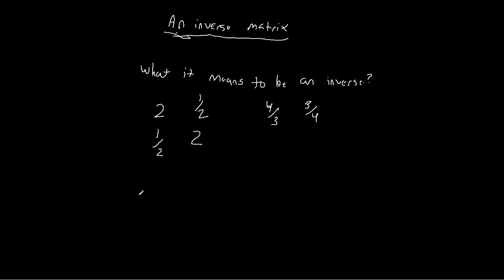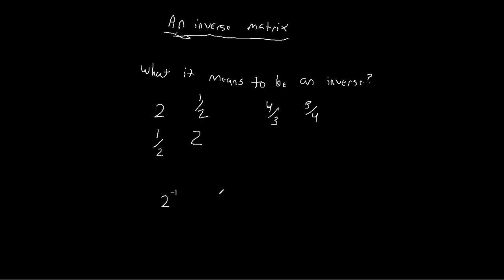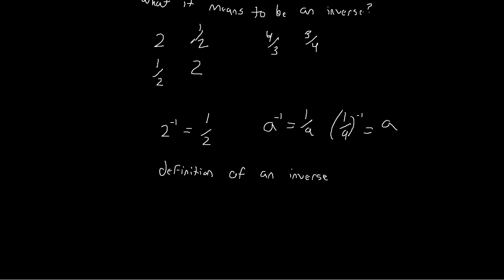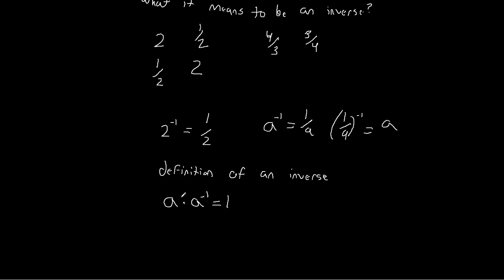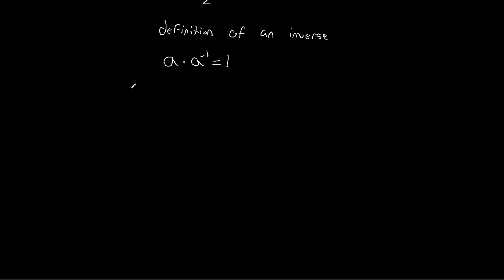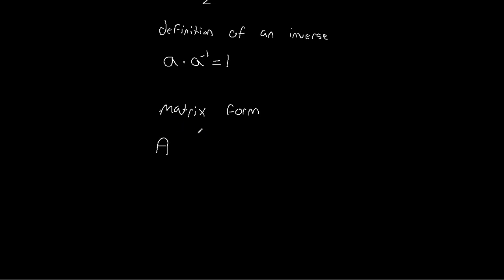Matrix inversion introduction